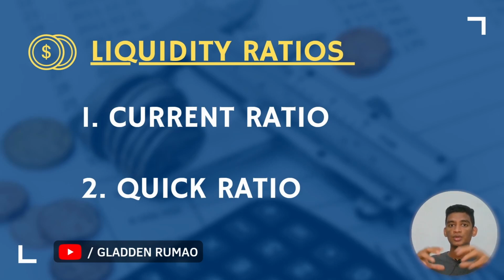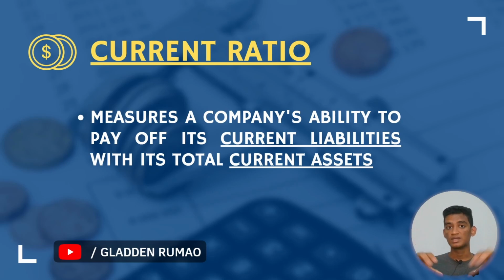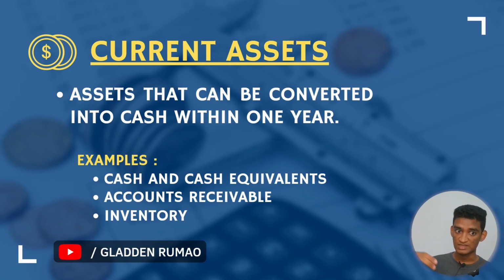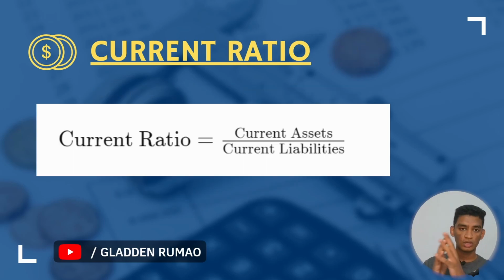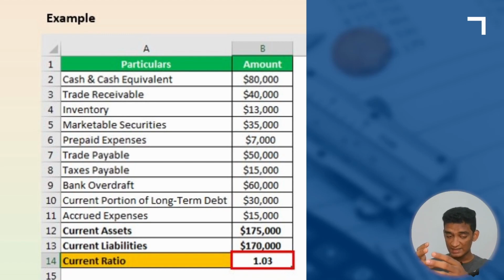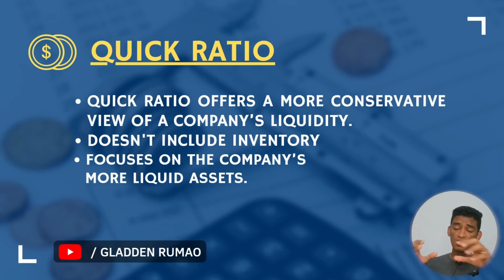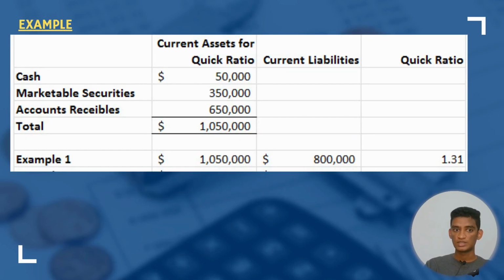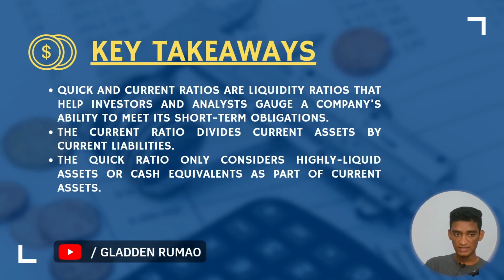Current Ratio vs Quick Ratio Explained With Example | Liquidity ratios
Current Ratio vs Quick Ratio Explained with an Example , learn what quick ratio and current ratio mean in finance, how to calculate each, and why they're essential for analyzing a company’s short-term financial health. Whether you're a finance student, investor, or business owner, this video breaks down these important concepts using simple language and a practical example.

Discover:
What is the quick ratio (acid-test ratio) and how is it different from the current ratio?
What do these liquidity ratios tell you about a business’s ability to meet short-term obligations?
How to calculate both ratios step-by-step with real-life examples
Which is a better indicator for financial stability: current ratio or quick ratio?
Understanding the difference between quick ratio and current ratio helps you make smarter financial and investment decisions. Get clarity on these common financial terms and improve your knowledge of liquidity ratios!